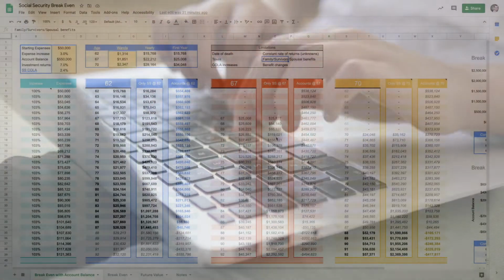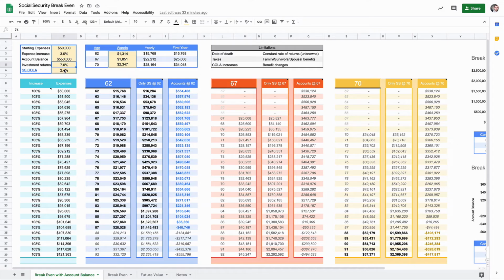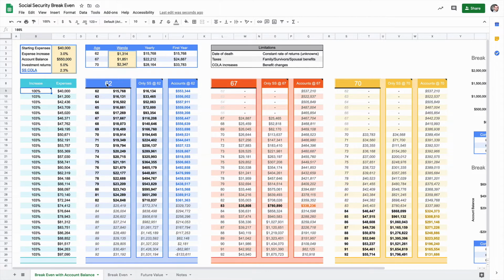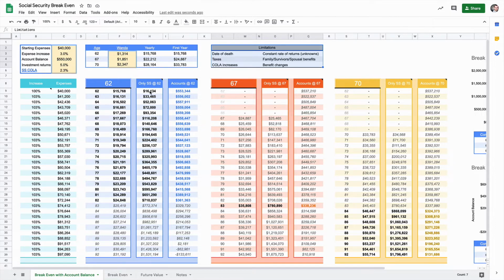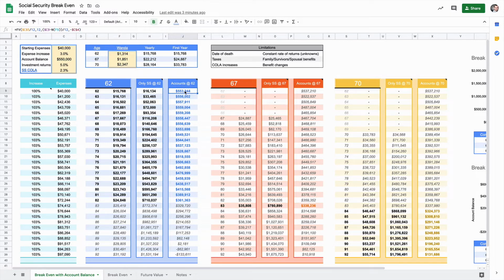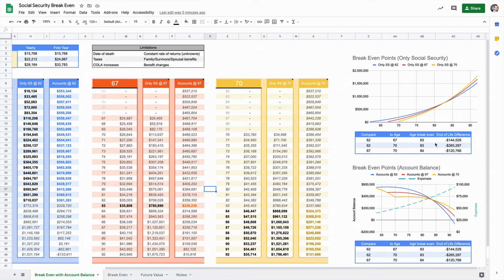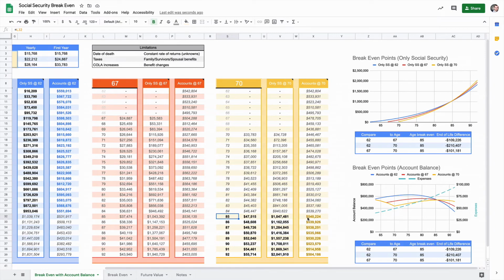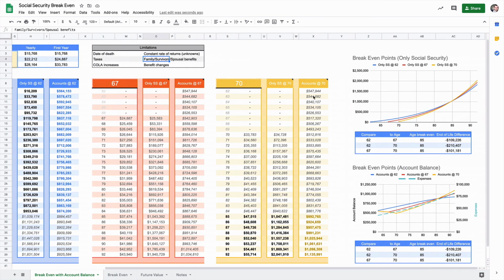Social Security Break Even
Here's a customizable Social Security break even spreadsheet to check out. It compares what your benefit amount would be if you start claiming at 62, 67, or 70. Then investing that amount each month to show you the cumulative balance over 30 years. Also what if you throw in an additional investment account and increasing expenses. How would you fair?